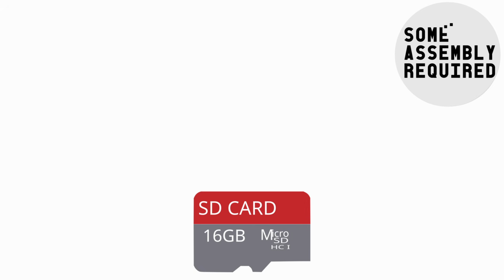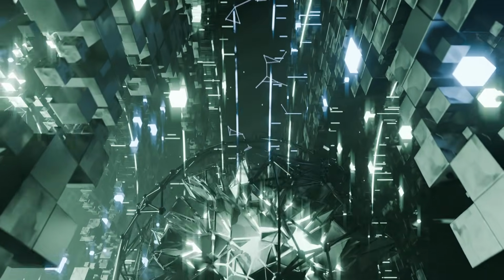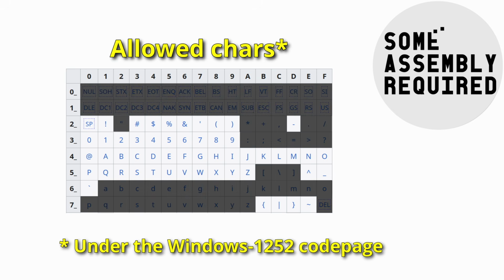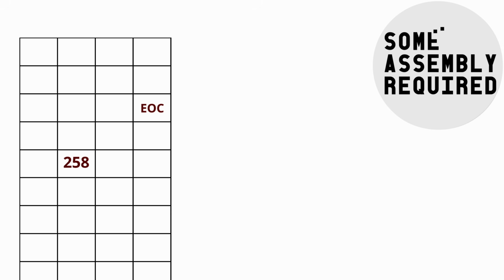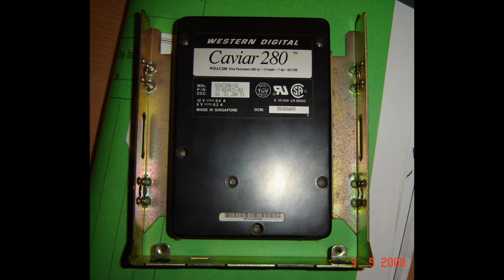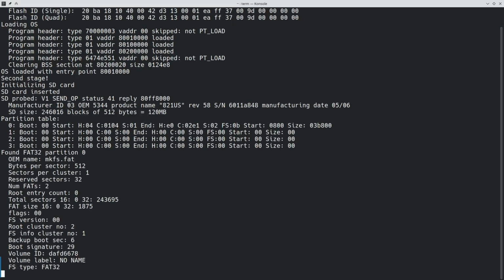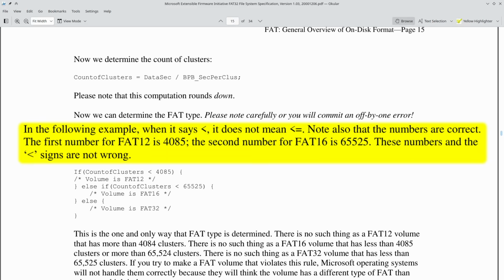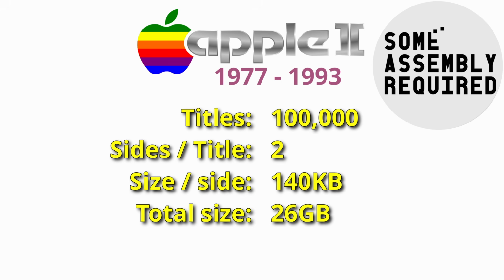File systems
# Summary
File systems allow translating a block device into files and folders (and, occasionally, other stuff). The FAT file system is one of the oldest file systems still around, and its simplicity make it a prime candidate for implementing in embedded systems.

00:00 - Intro
02:04 - Keep it stupid, simple
02:57 - Who ya callin' FAT
04:41 - FAT Directory
06:30 - Chaining Blocks
09:09 - In praise of simplicity
10:26 - A Bit of History
13:17 - Standards
18:06 - Of file systems and SD card sizes